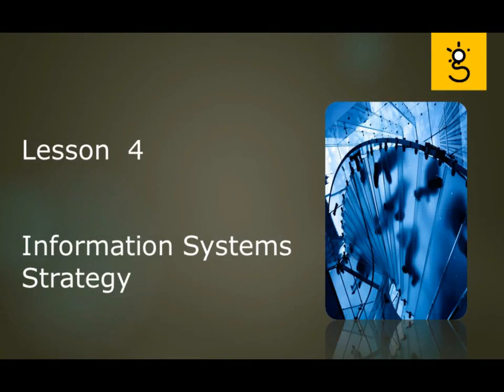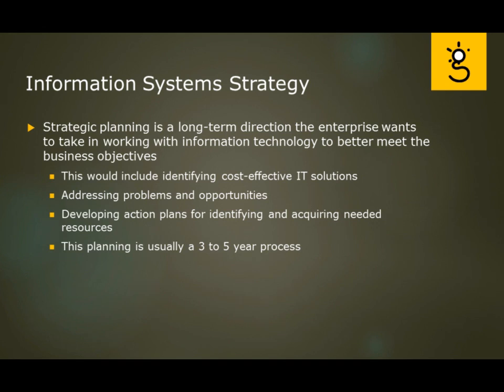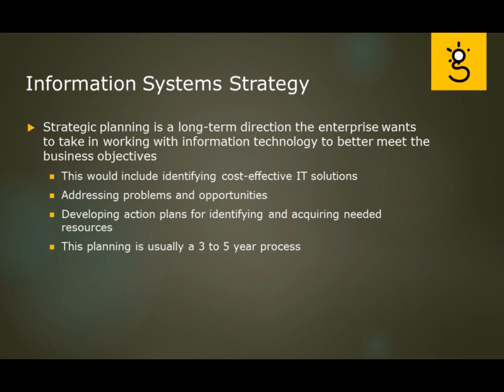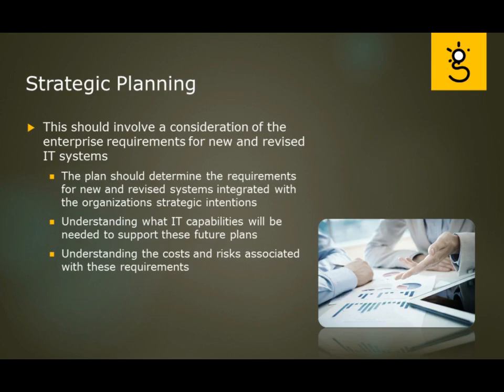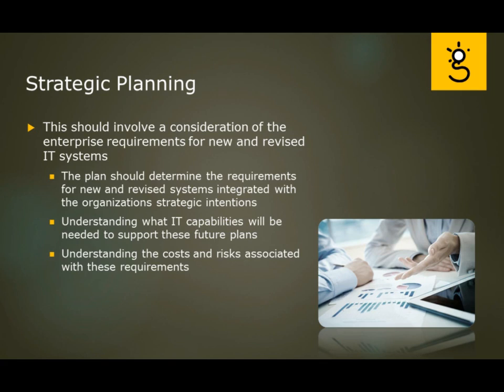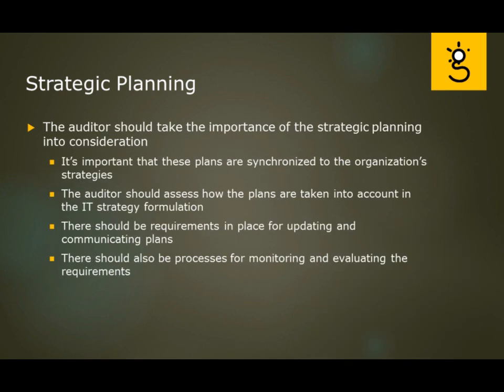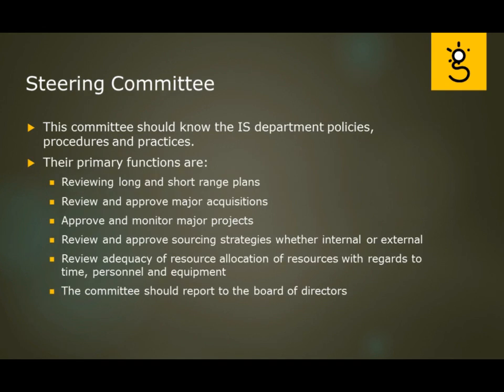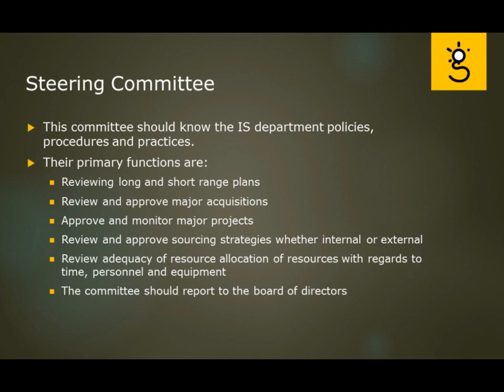9.Information System Strategy